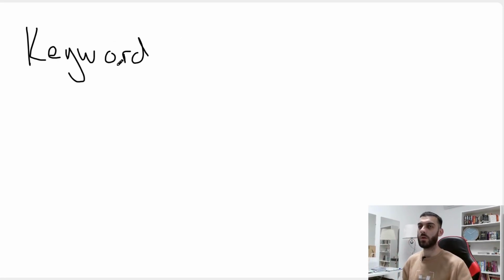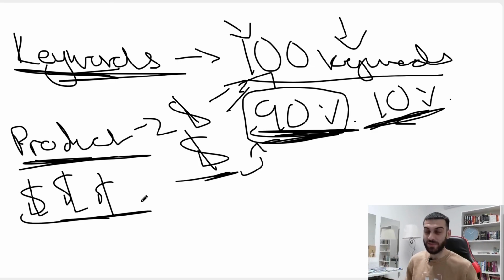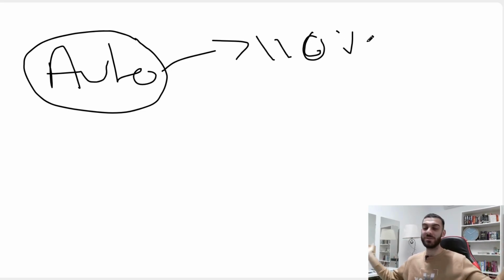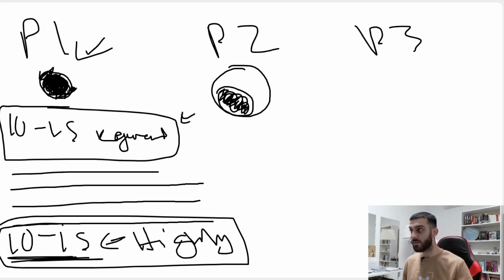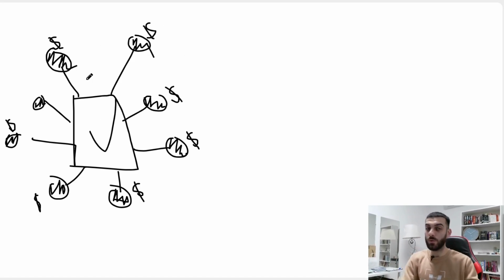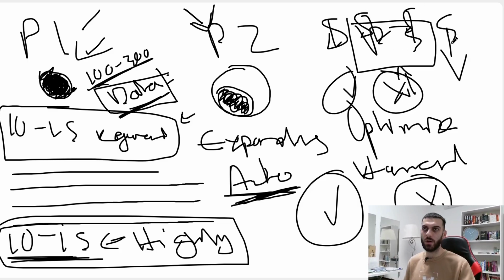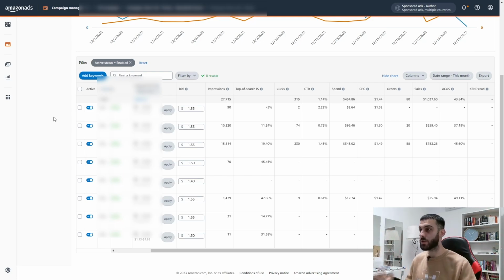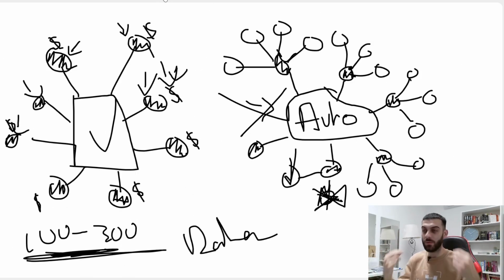The 90-Day Amazon Ads Launch Plan for ANY Amazon KDP Book | Amazon KDP Business Secrets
Apply to work with me

00:00 - Boring Intro
00:15 - Are you running campaigns like this?
01:24 - The Amazon Ads mistake you're making
02:59 - How to Actually run Amazon Ads for KDP
04:00 - Phase 1
06:50 - Phase 2
08:09 - How Auto Campaigns Work
10:14 - Phase 3
10:44 - Mistake Everyone Makes With Amazon Ads for KDP
11:15 - Proof this works
14:35 - Amazon Ads work
14:53 - For people interested in the program
16:00 - Are you testing this out?